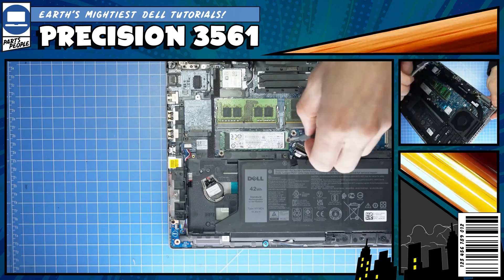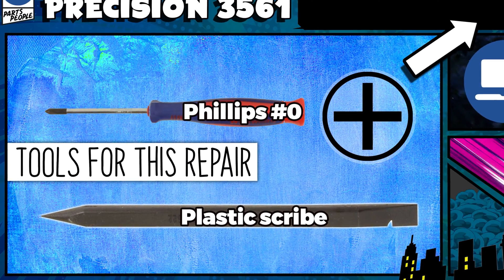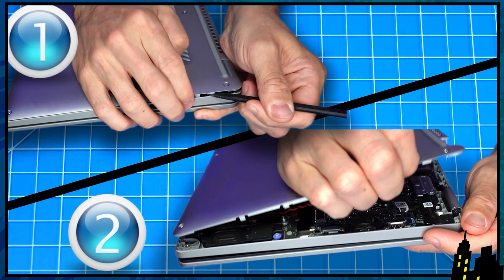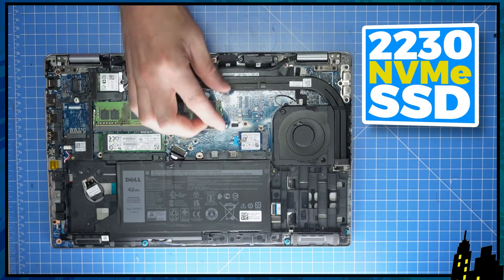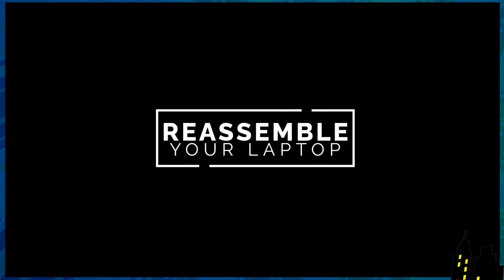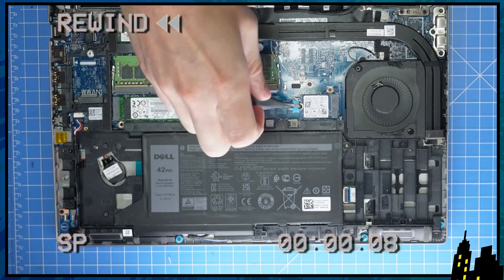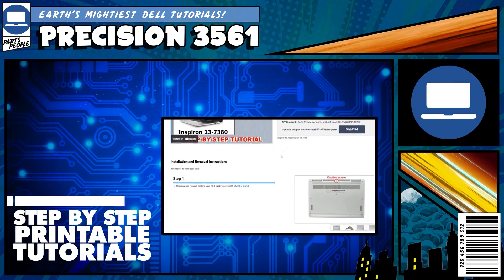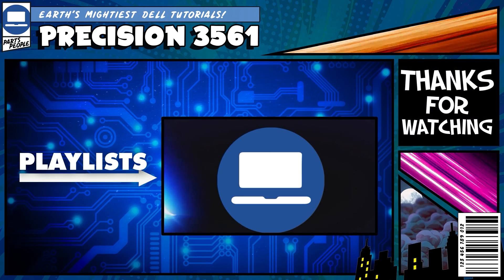How To Upgrade or Replace Your SSD | Dell Precision 3561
💻SHOP FOR DELL PRECISION 3561

   / dellpartspeople